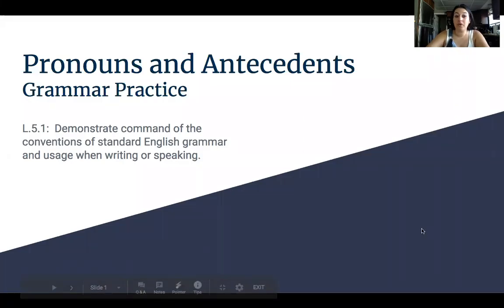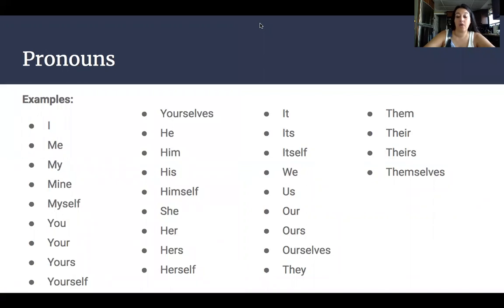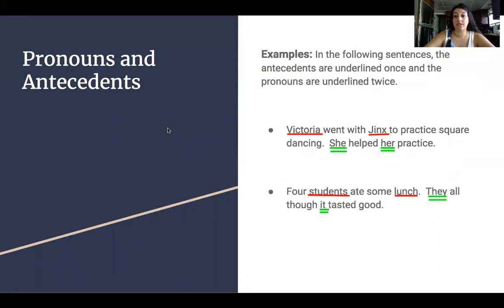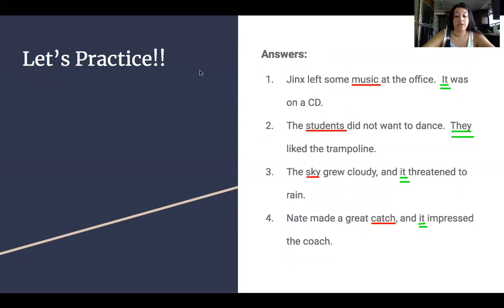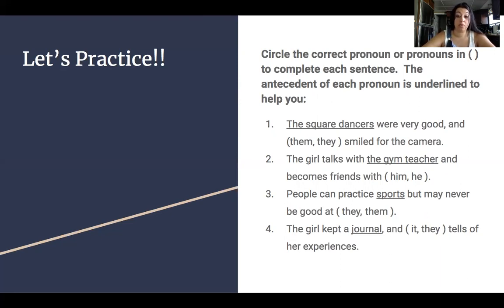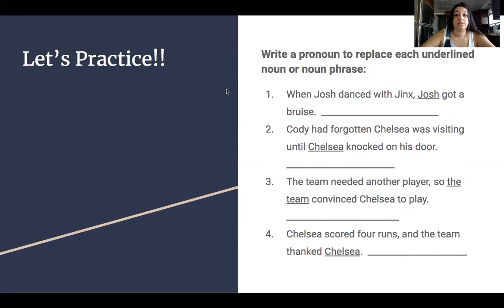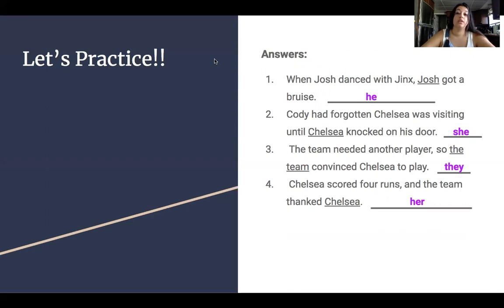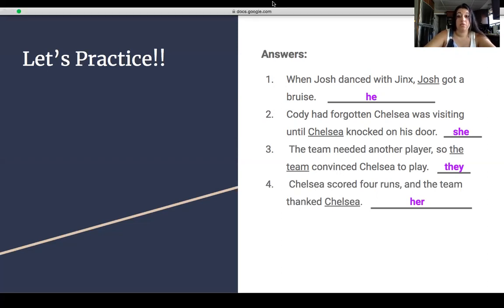Pronouns and Antecedents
CPA 5th Grade Grammar Lesson #5:  Pronouns and Antecedents